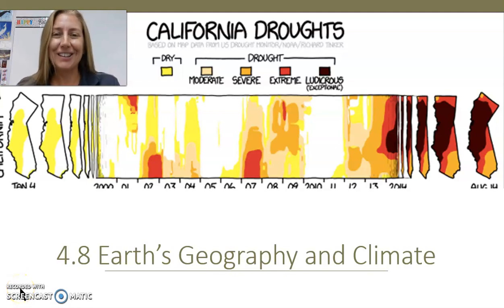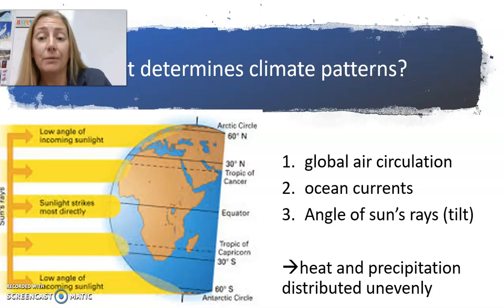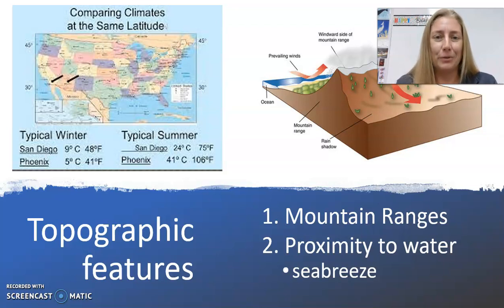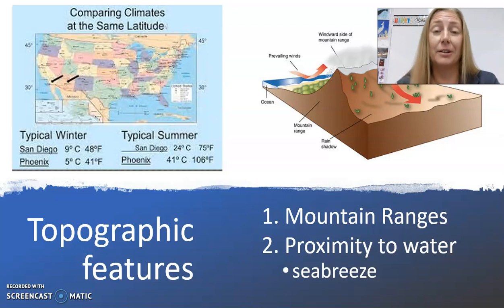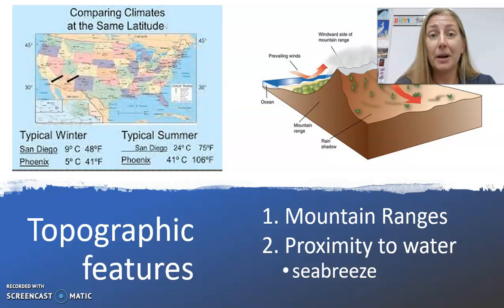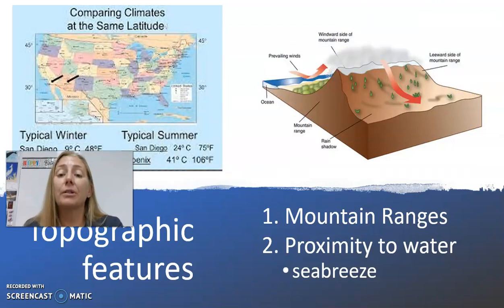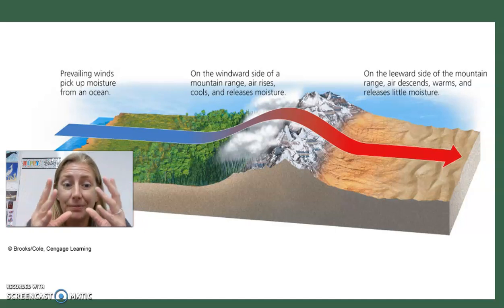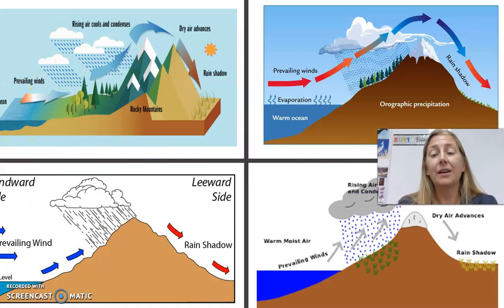4.8: Geography & Climate